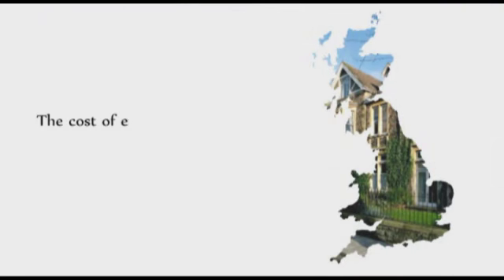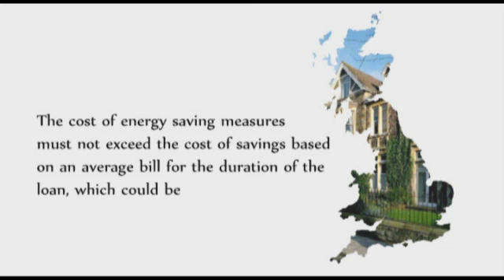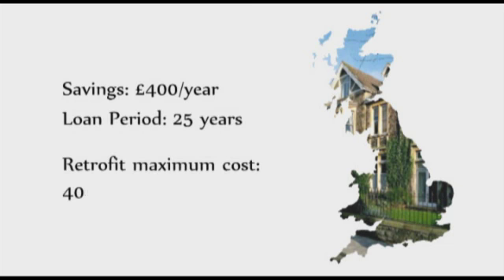Architects and the Green Deal